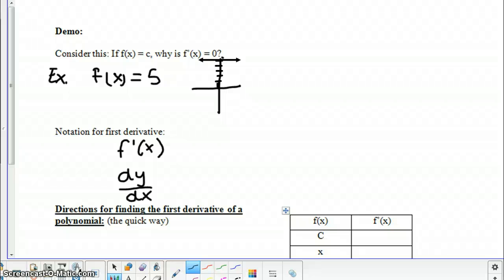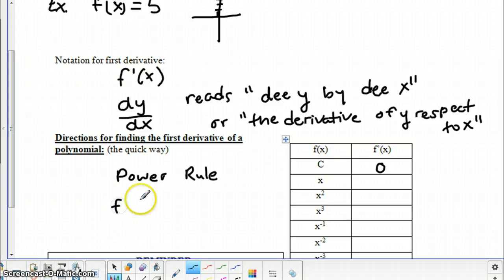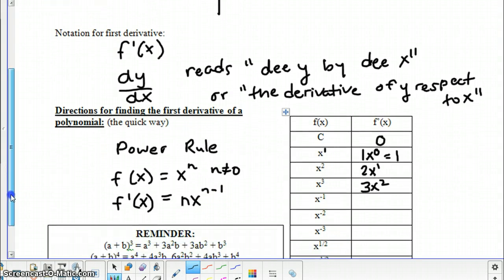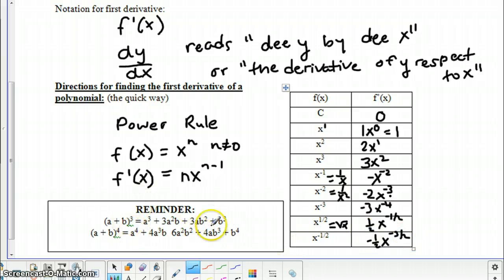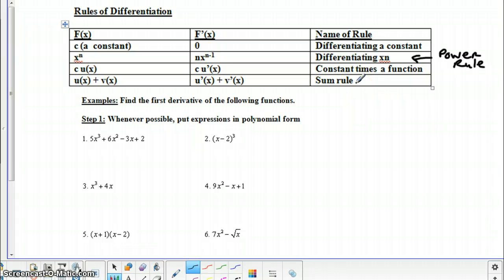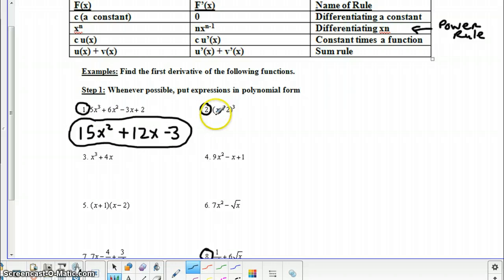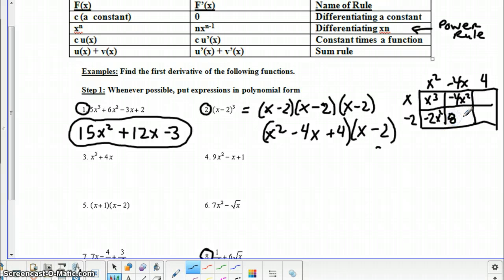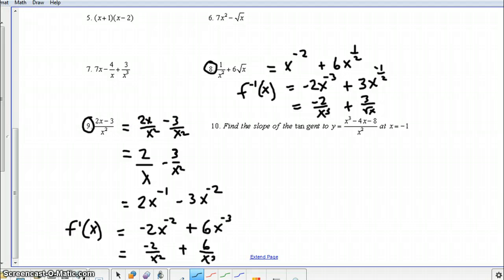WM IB SL 2 Calc 2.3 Part 2 2013-2014